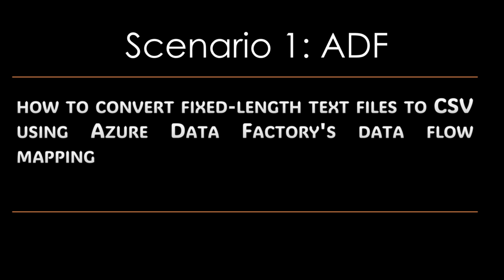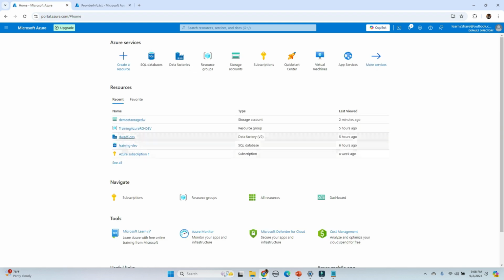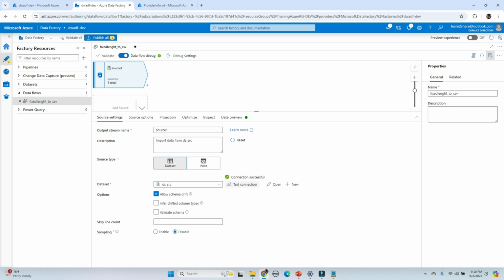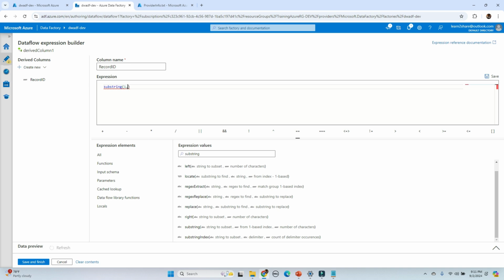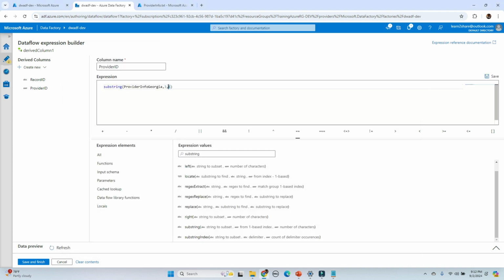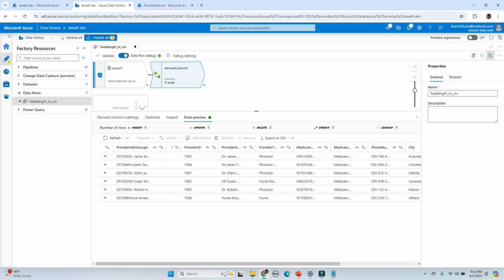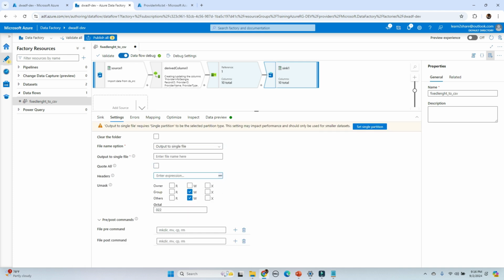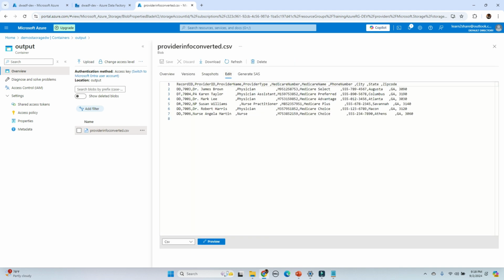how to convert fixed-length text files to CSV using Azure Data Factory dataflow